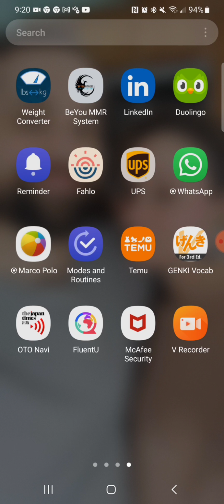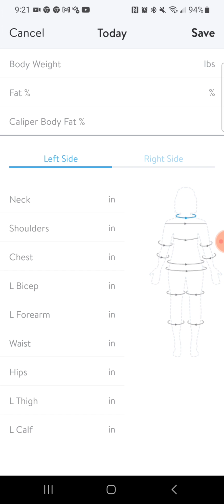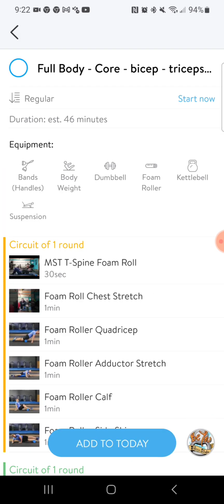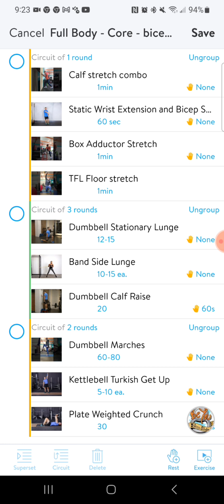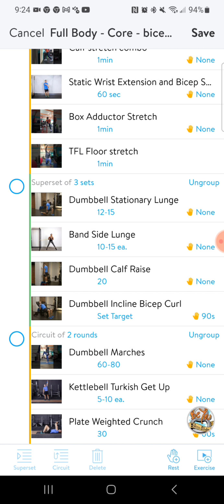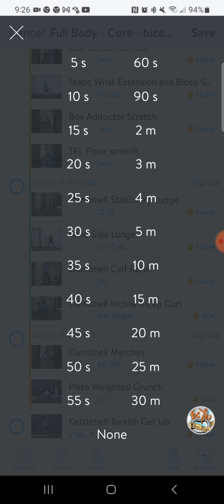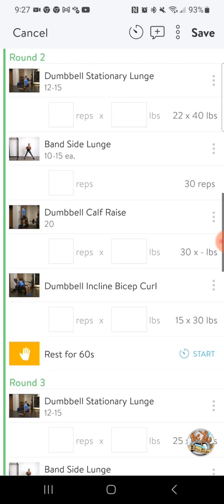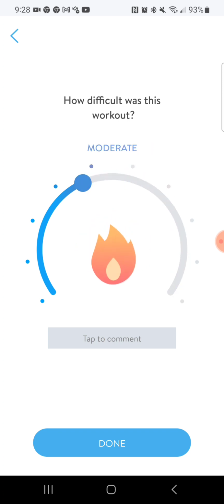overview on customizing in app. workout and navigating exercise library